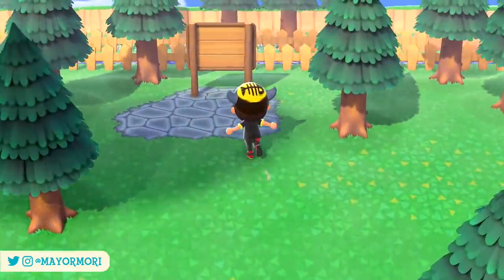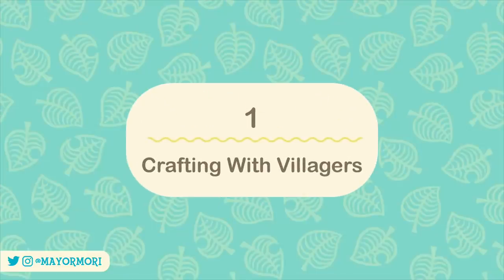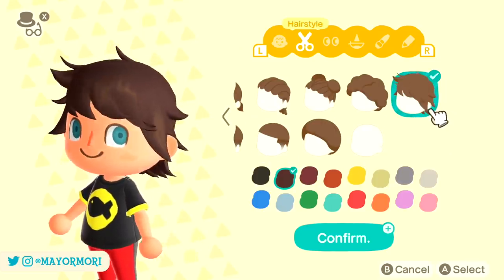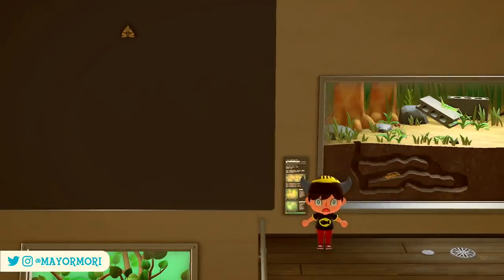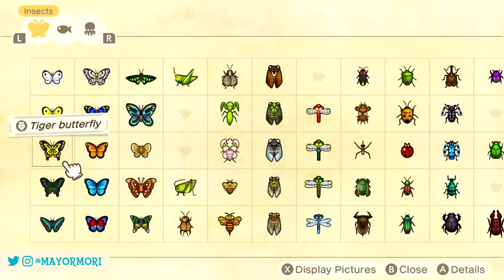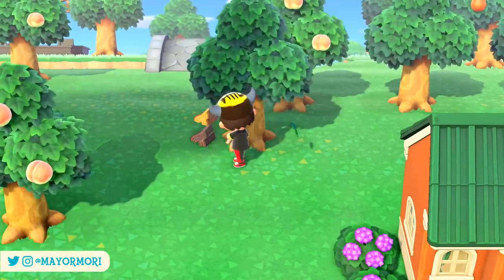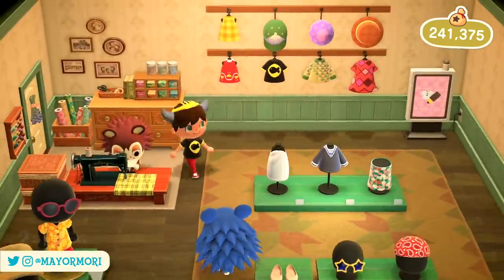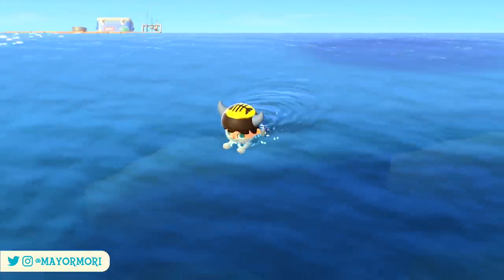Animal Crossing New Horizons: 10 SECRET DETAILS & FEATURES You STILL Don't Know (ACNH Hidden Tricks)